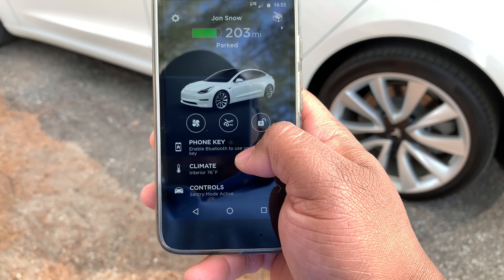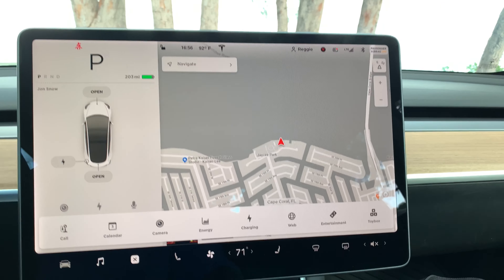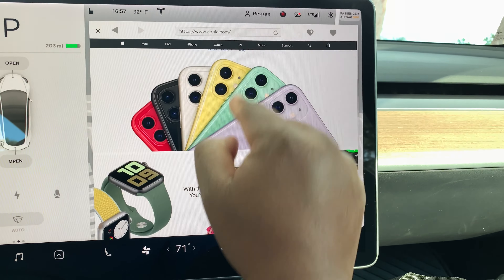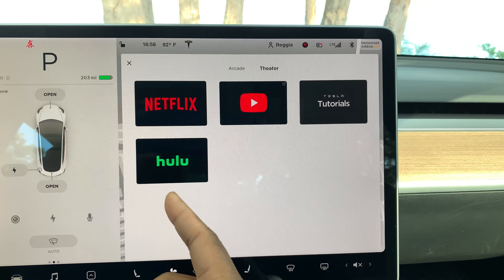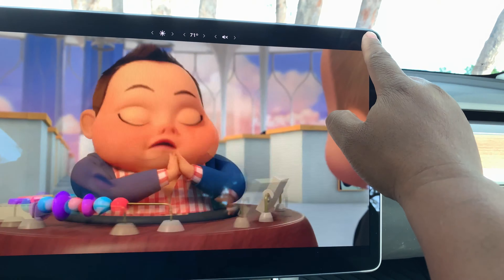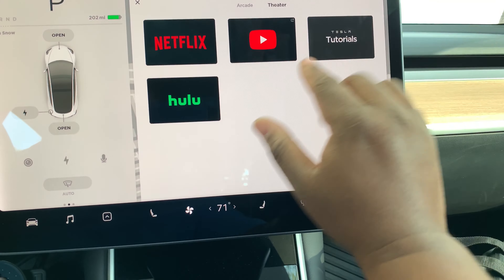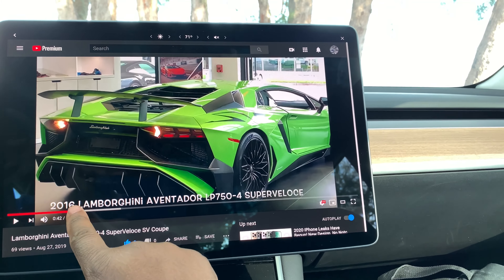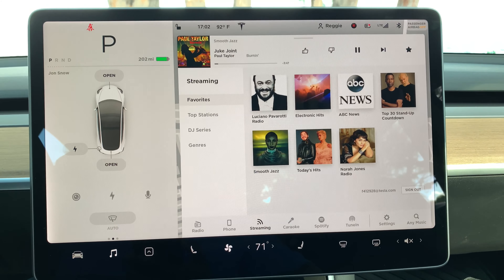Tesla Model 3 V10 Software On My SR+ Extra Features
Use my referral link to receive 1,000 free Supercharger miles with the purchase and delivery of a new Tesla car, or earn a $100 award after system activation by purchasing or subscribing to solar panels